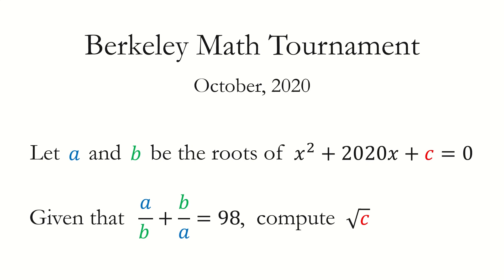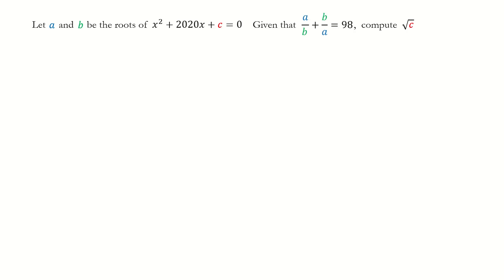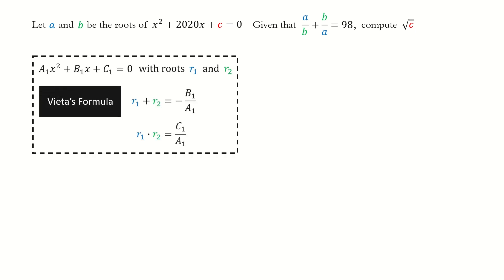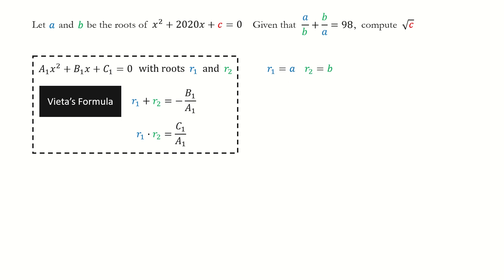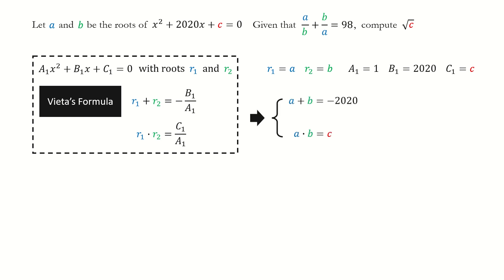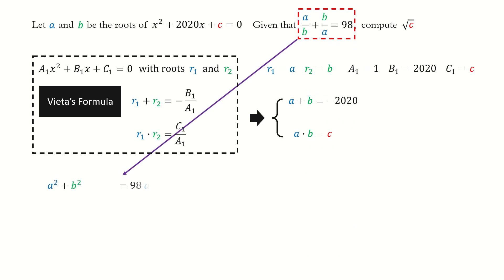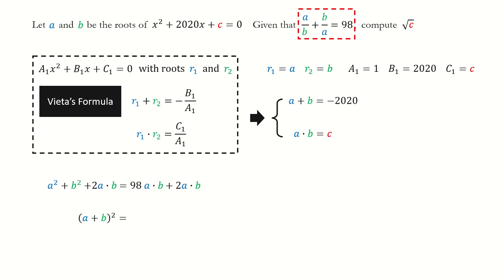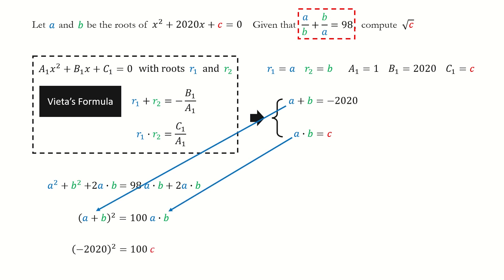Berkeley Math Tournament (BMT) 2020 Problem 2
Let a and b be the roots of the polynomial x^2+2020x+c. Given that a/b+b/a=98, compute sqrt(c)
We solve this problem by using Vieta's formula.